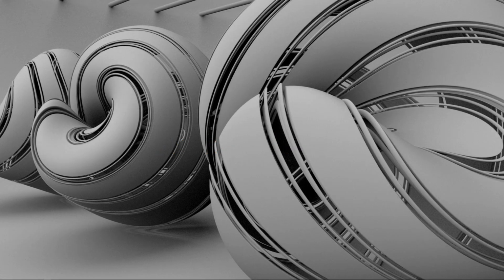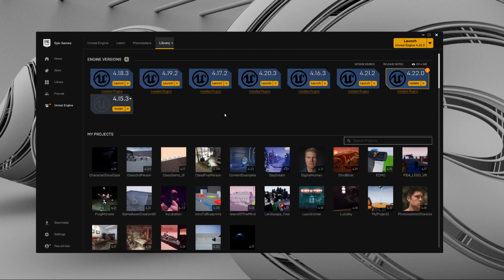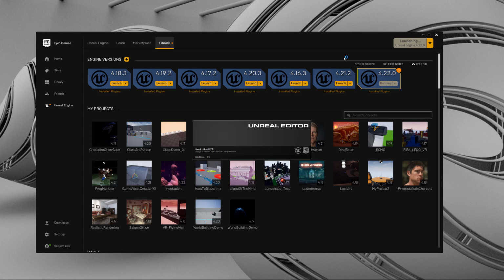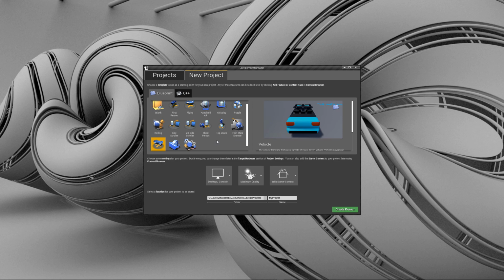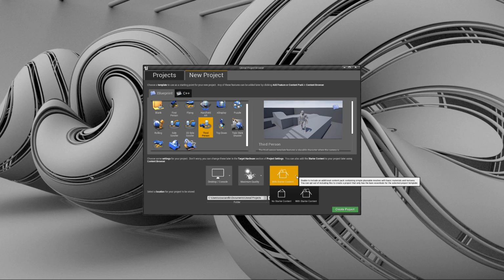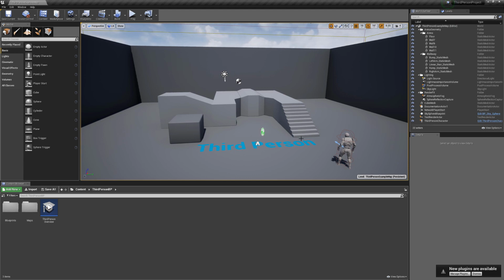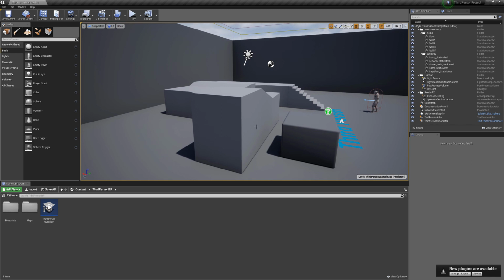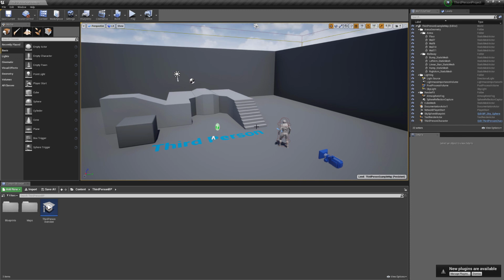Learning Unreal Engine Creating A 3rd Person Project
How to create a 3rd Person Project using the Unreal Engine 4.